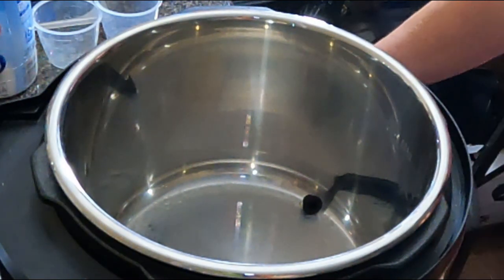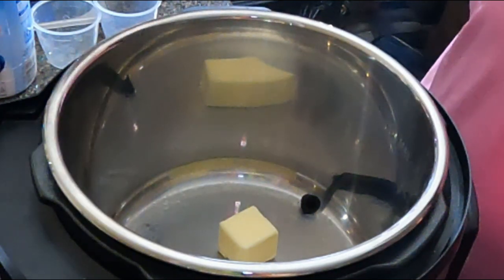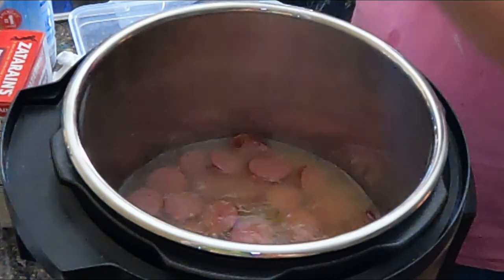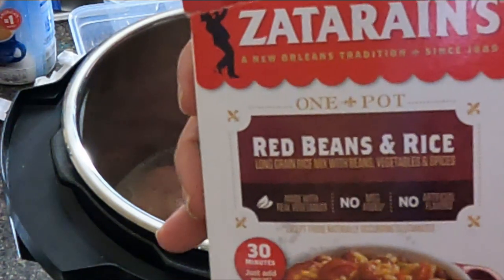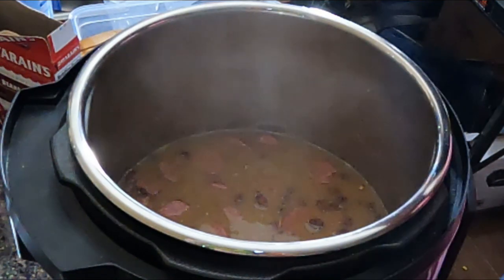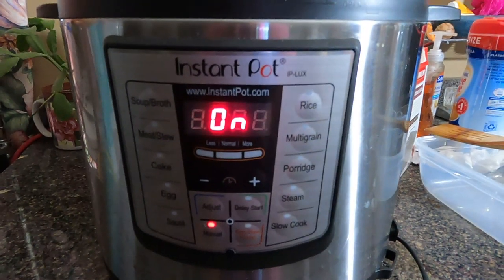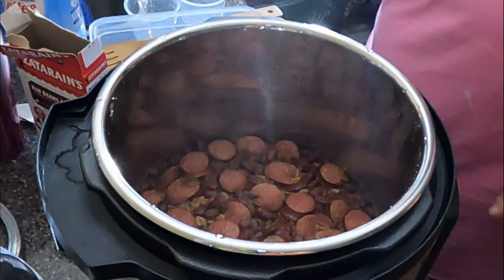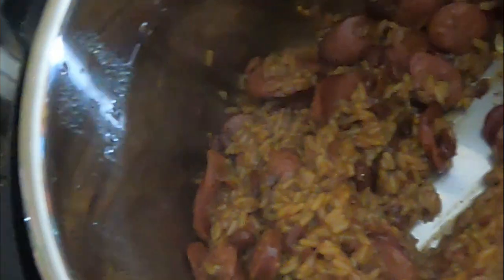Instant Pot Zatarain's Red Beans & Rice | Super Easy 12 minute Dinner!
Hello Dreamers!
Tonight I show you how to make Zatarain's Red Beans & Rice in the Instant Pot.  This is a super easy quick meal. I made this meal often while living in my travel trailer. Clean up is easy also since its all in one pot.

I add sausage to mine, but you can add any meat or none at all.

Friend Mail:
Big Dreams
Hardy AR 72542